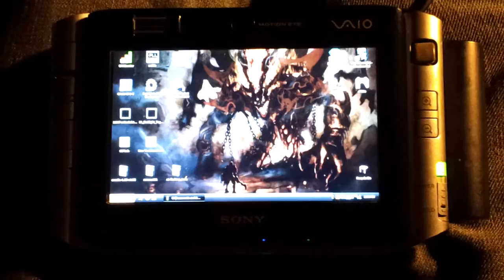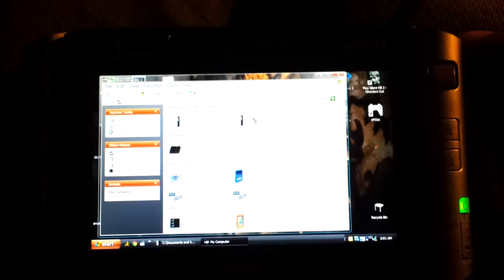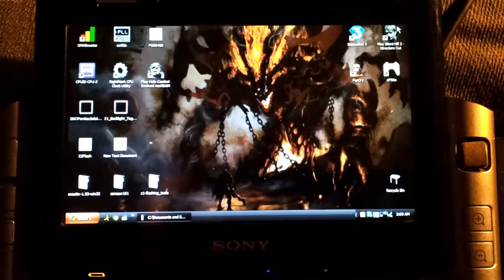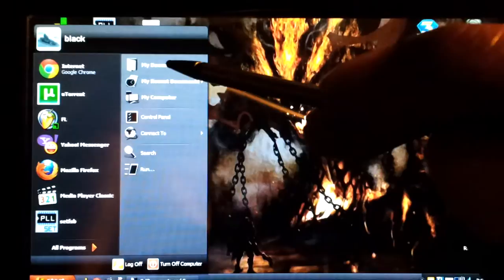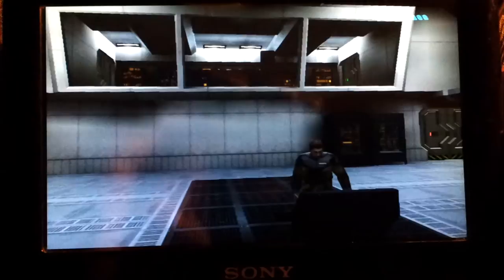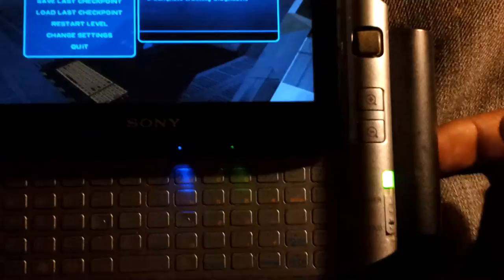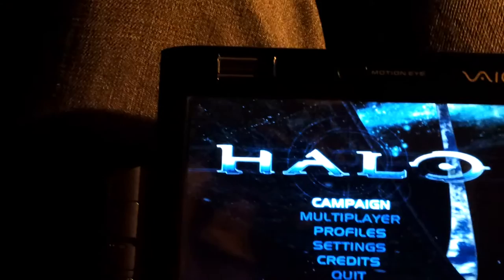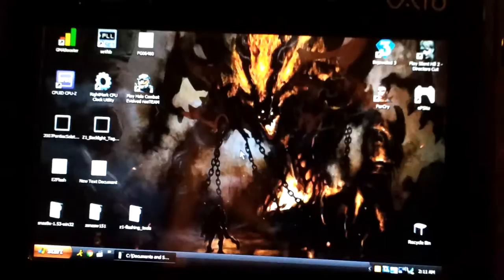Sony Vaio VGN UX280P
Brought this off eBay. Its a cool little umpc, has pros, but a lot is cons.